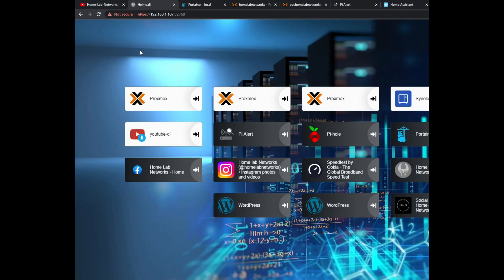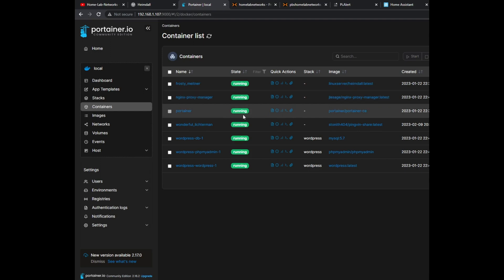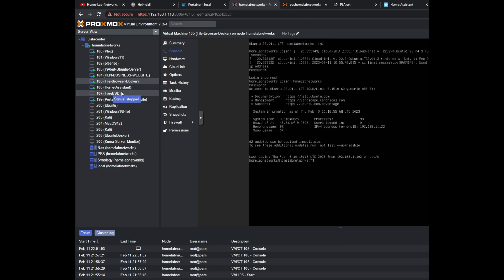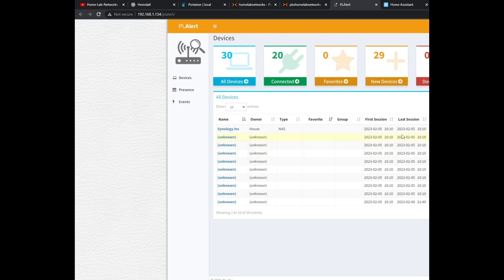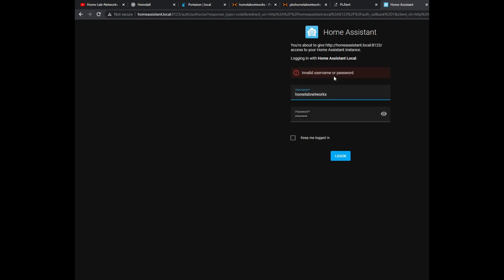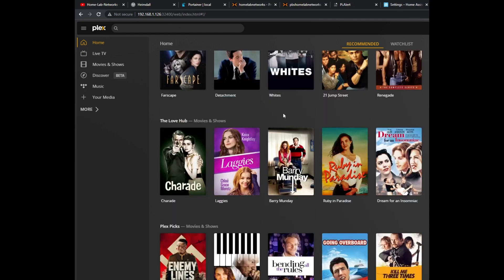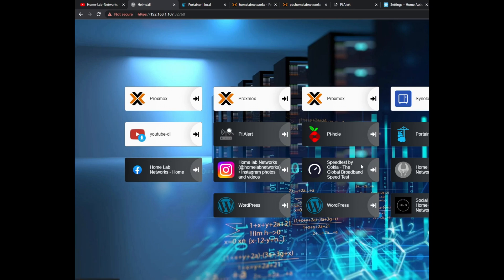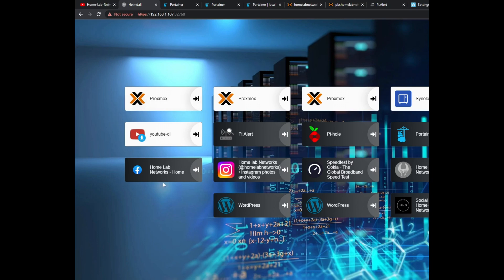What Home Services I Run In My Home Lab 2023 (Pi Alert, Home Assistant & More)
What Home Services I Run In My Home Lab 2023

In this video, I'm going to show you my current home lab setup, and some of the tools I'm using. I'll talk about proxmox, pi-hole and more!

If you're looking to get started with setting up your own home lab, then this video is for you! In this episode, I'll show you everything you need to know about my current home lab setup, and some of the tools I'm using. From proxmox to pi-hole, this video is a great way to get started with setting up your own home lab!

27 Network Rack (600mm)

Server 1:
500gb Hard drive

Server 3 Dell Power edge R410:
16 GB ECC Server Ram
500 GB Samsung SSD
1Tb WD hard drive
500 WD hard drive

Server 4:
16gb DDR4
500gb Kingston SSD
2tb WD Hard drive
Intel i5

2X 2tb Seagate iron wolf Nas Hard drives

INSTALL THESE SERVICES IN YOUR HOME LAB NOW! Playlist below
FULL TUTORIALS: